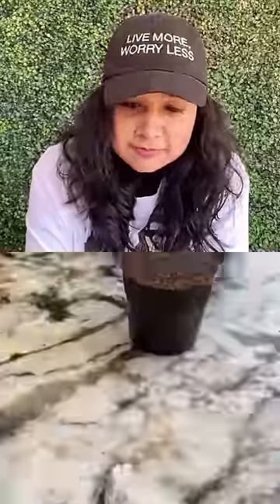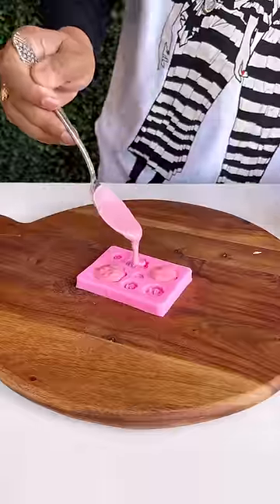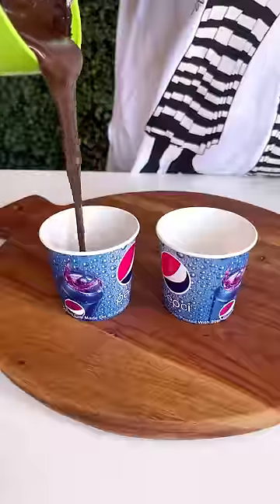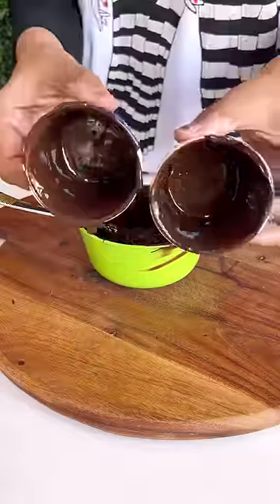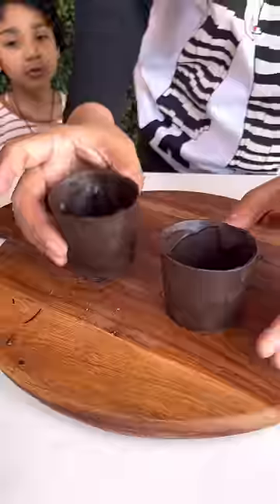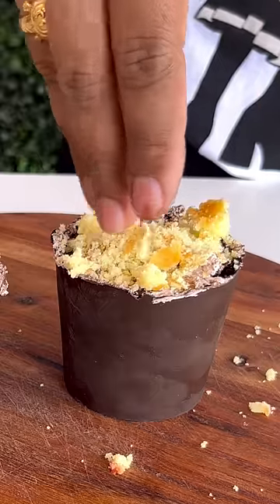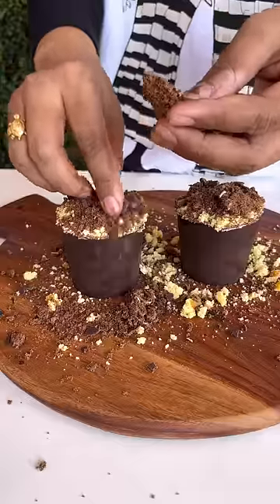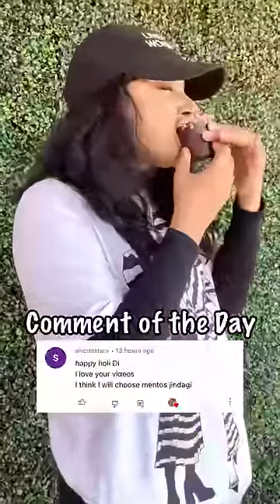Tried Trending Chocolate Pots🍫🪴....thodi gadbad kar di🙈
Aaj main try kar rahi hu trending chocolate pots. toh puri recipe dekhiye aur batao kaisa laga